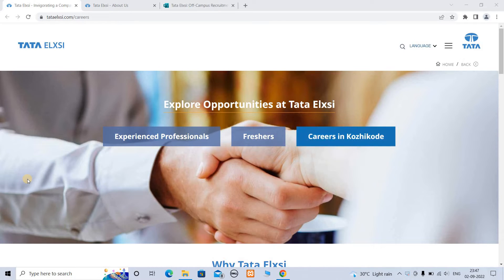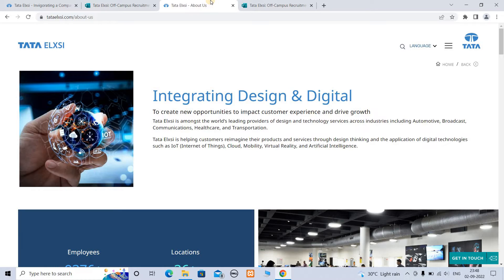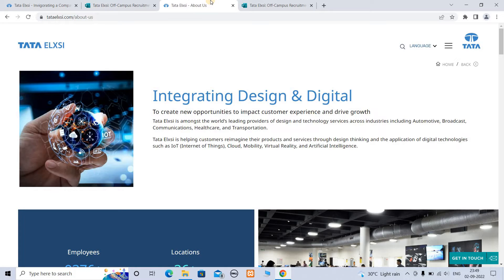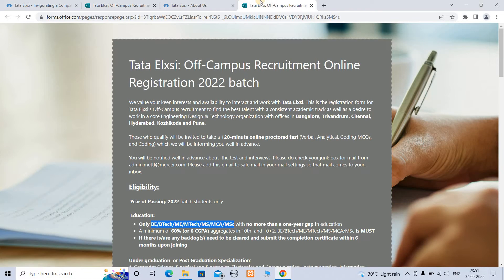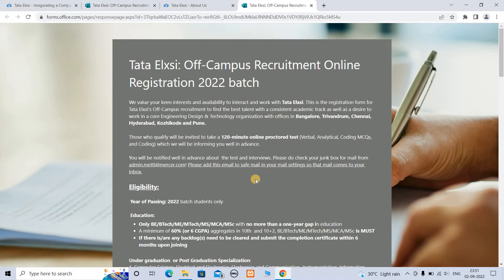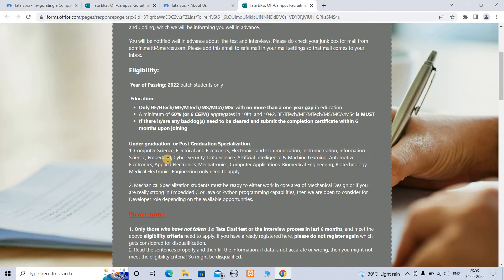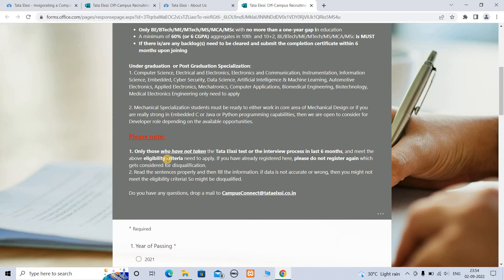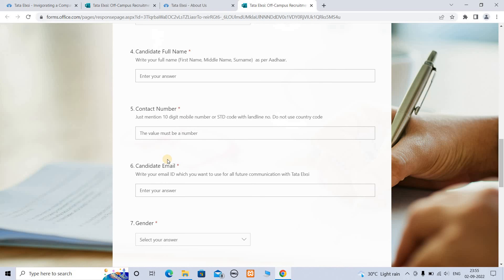Tata Elxsi Off-Campus Recruitment Online Registration 2022 Batch | BE|BTech|ME|MTech|MS|MCA|MSc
This video explains about Tata Elxsi Off-Campus Recruitment Online Registration 2022 Batch.